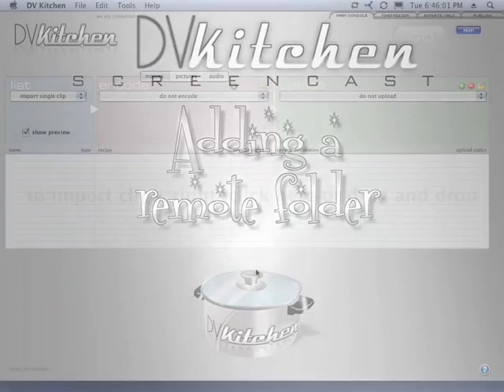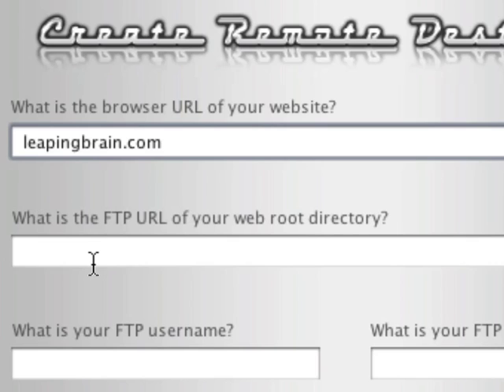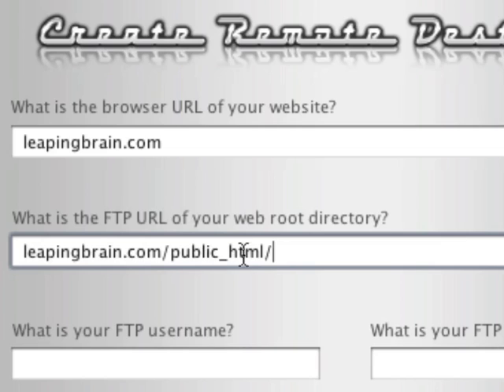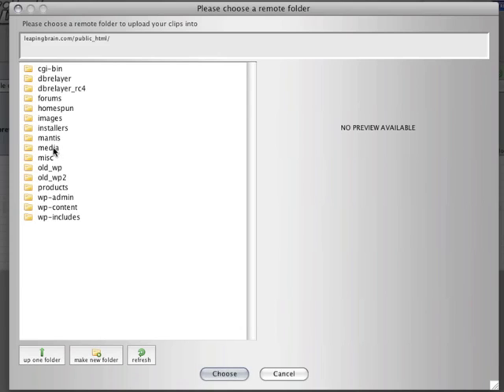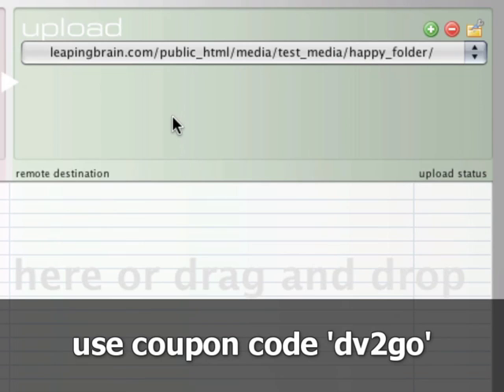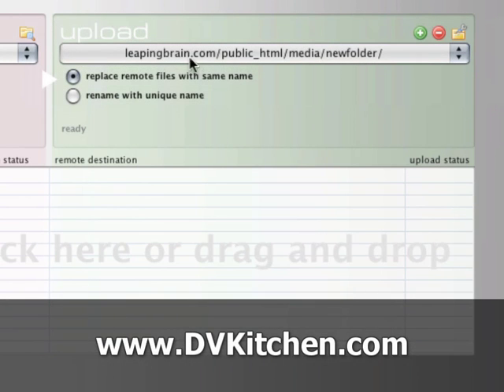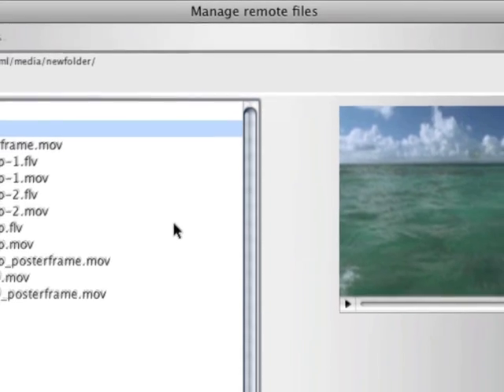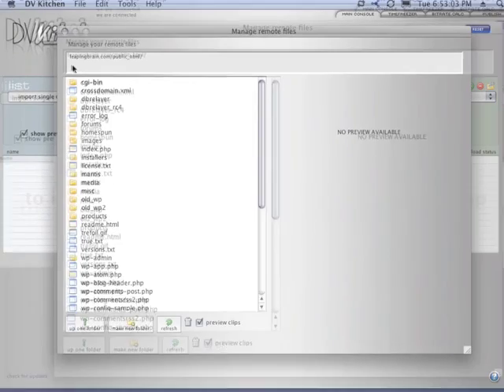How to Upload & Browse Video via FTP on Mac OS X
| How to add a remote FTP folder to the DV Kitchen upload menu so that you can easily publish videos and still images to the web.